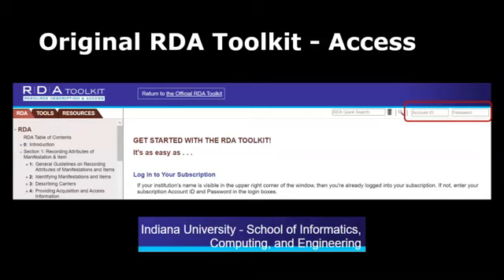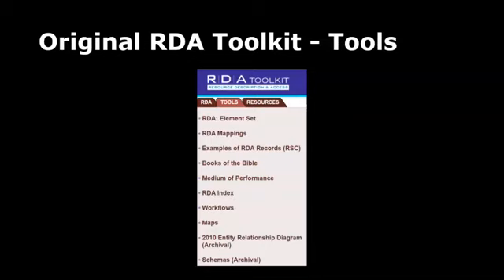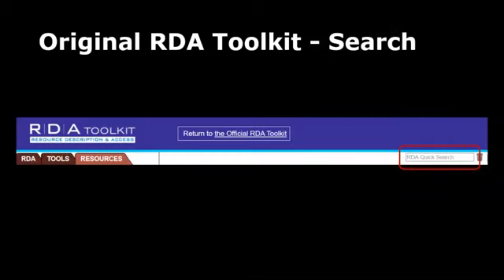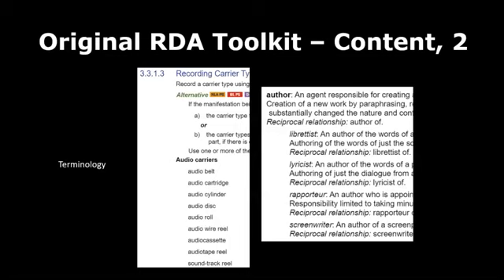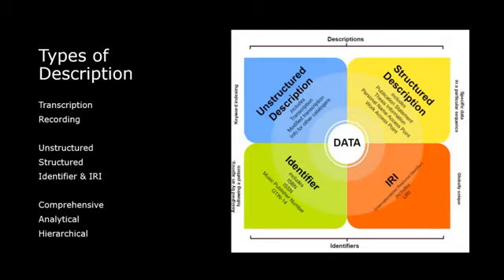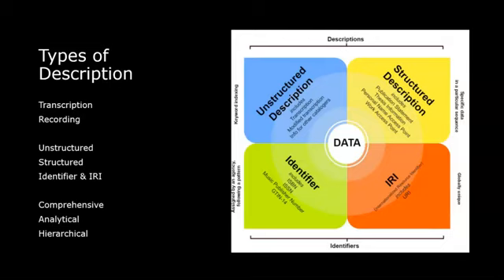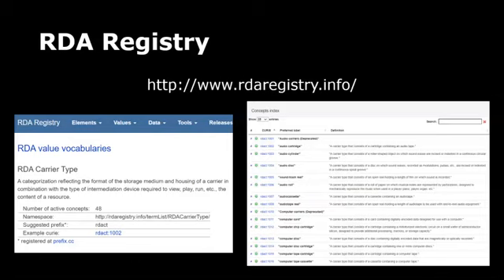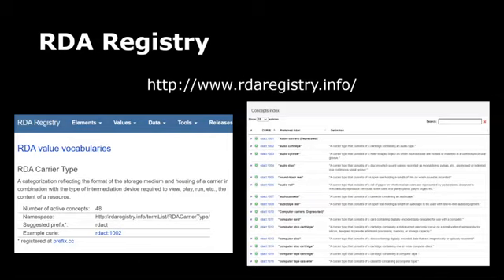Introduction to Original RDA, Part 2